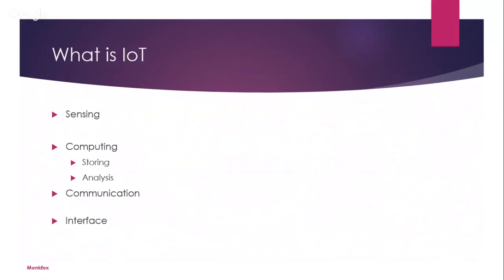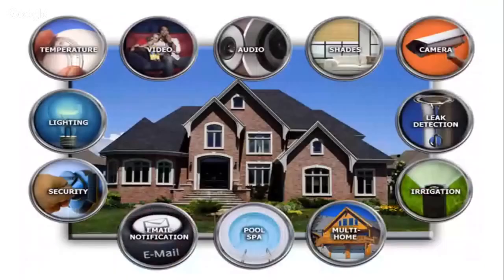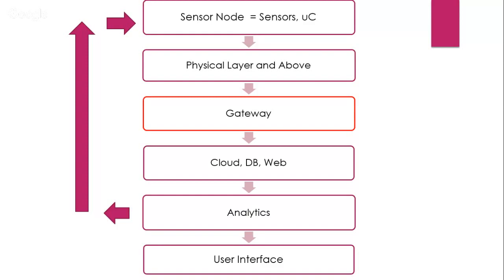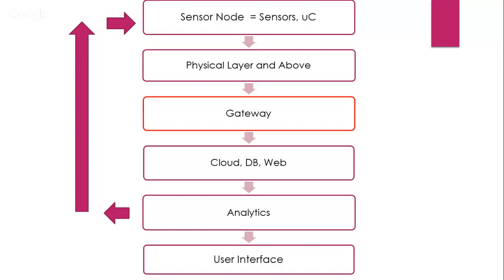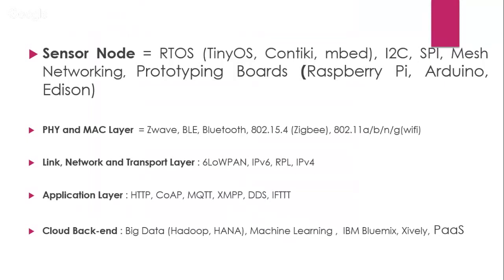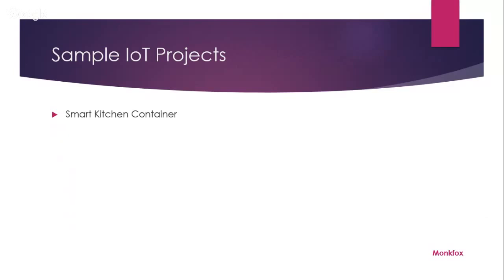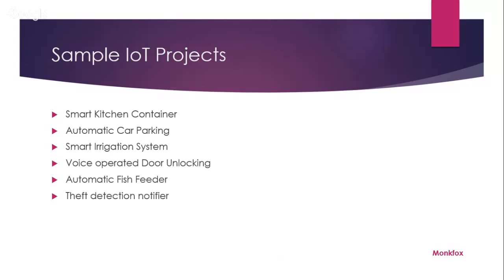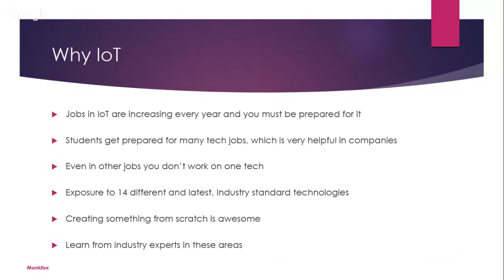Final Year Projects on IoT